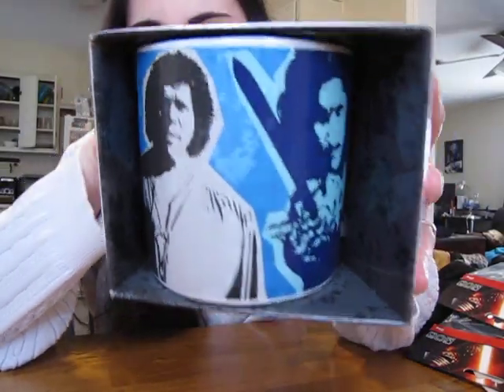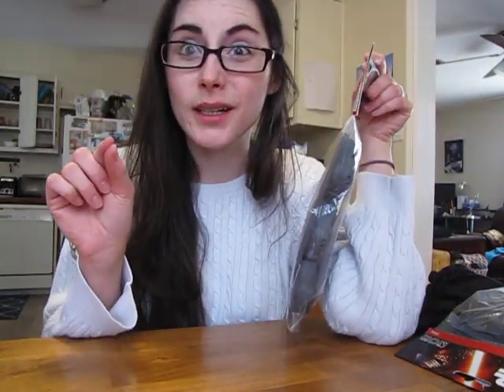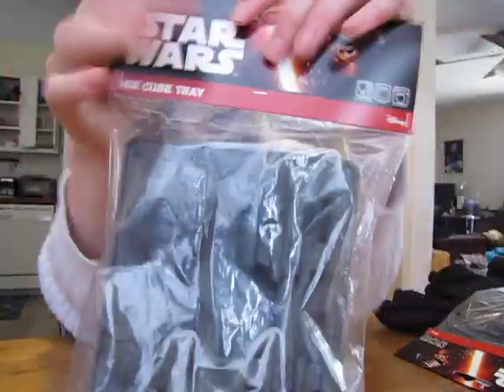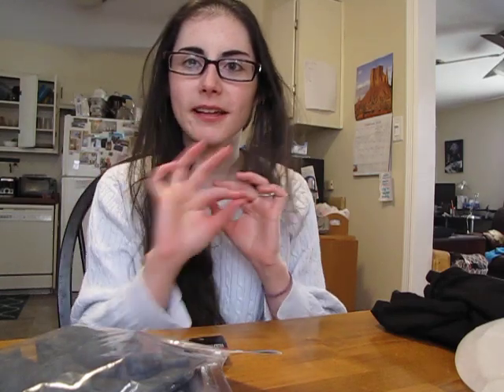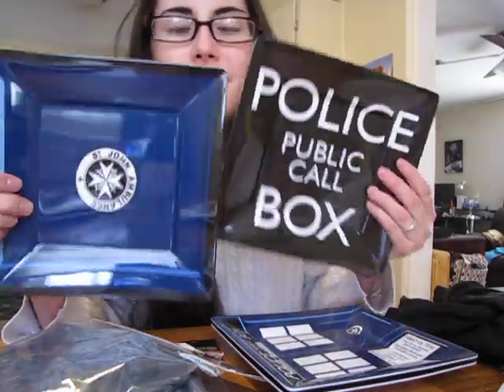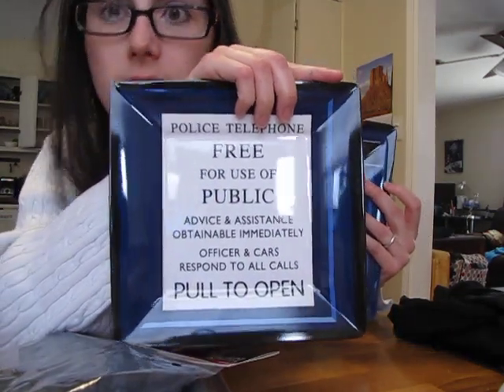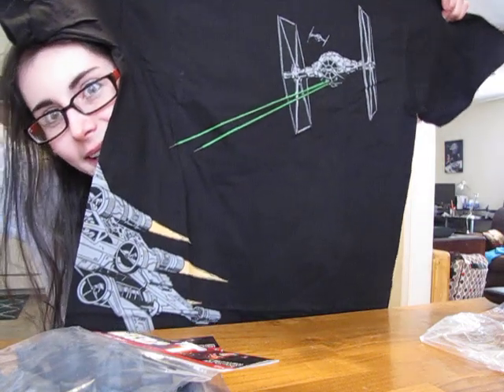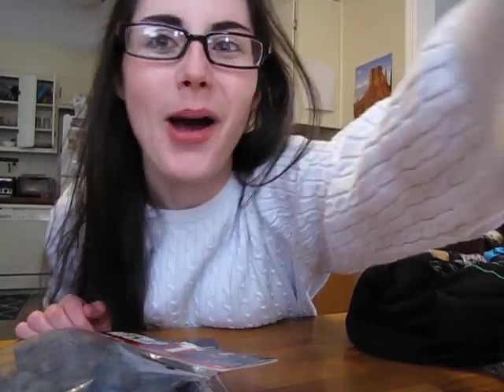ThinkGeek Haul - My Christmas / Birthday / Valentines Gifts!